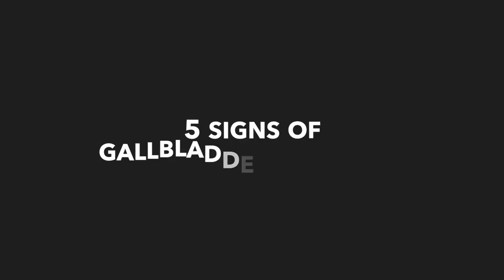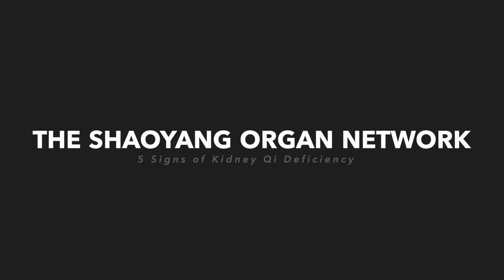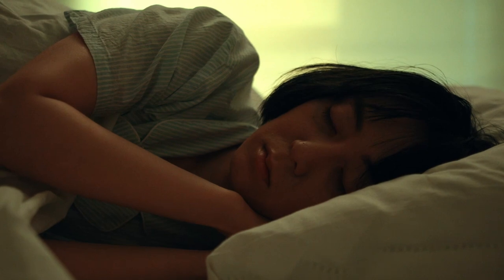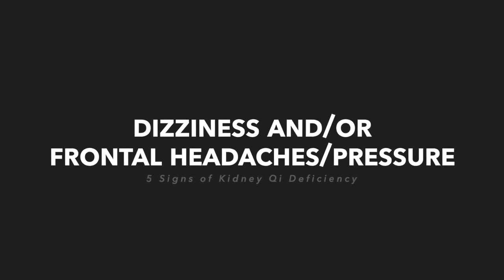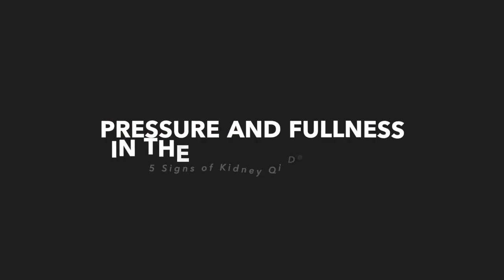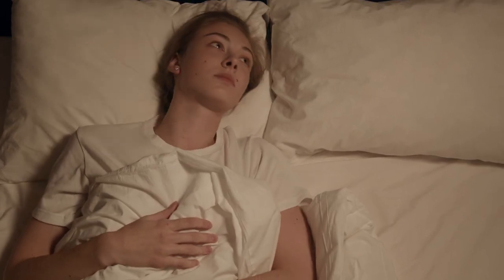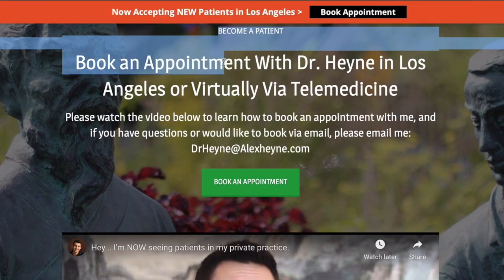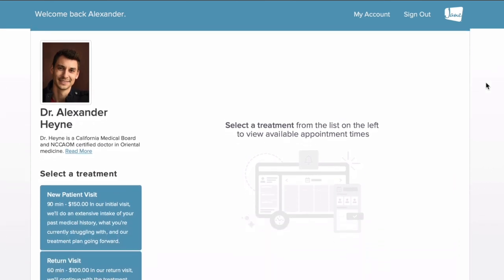5 Signs of Gallbladder Problems